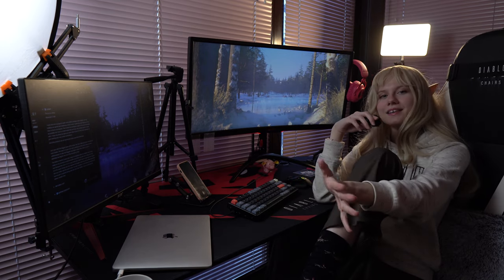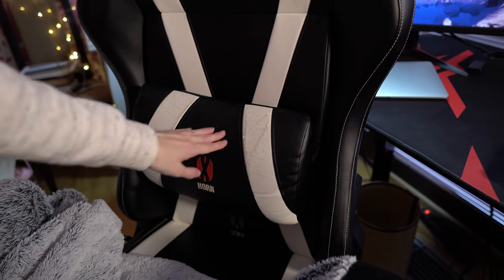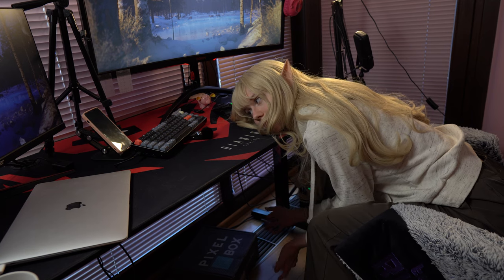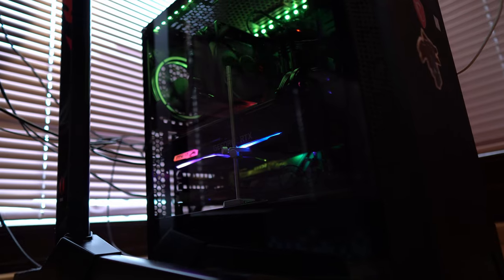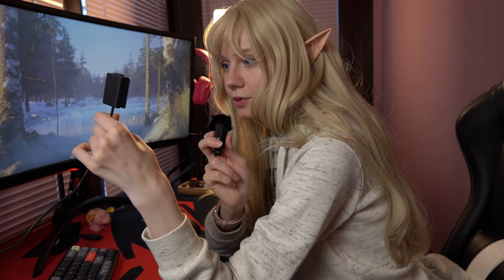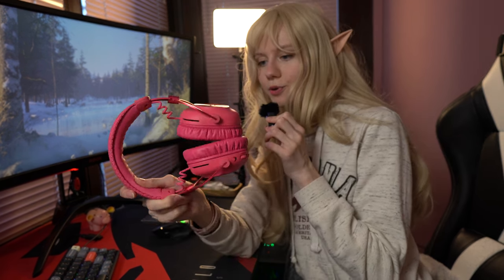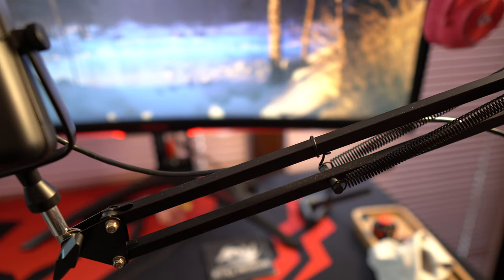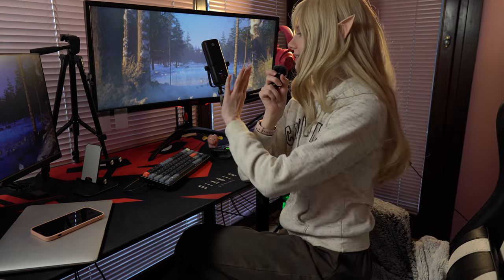SMALL SPACE SETUP | inside a streamer, esports caster and content creator's home office setup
My setup list:
Diablo X-Horn 2.0 King Size
Diablo X-Mate 1400
AOC AGON AG352UCG6 [120Hz, G-Sync]
Acer monitor?
Sony A6400 + Sigma ff16
Elgato Wave:3 + RODE Wireless Go II
2 lights + diffuser (plus like three more backup lights somewhere at home lol)
Logitech G Pro X2 Lightspeed (present from Logitech G)

PC specs:
SilentiumPC Armis AR3 TG-RGB
MSI MAG Z390 TOMAHAWK
Intel i7-9700K 3.6GHz 12MB BOX
MSI GeForce RTX 2070 GAMING 8GB GDDR6
SilentiumPC Fera 3 HE1224 v2
Seagate 2TB 7200obr. 256MB BarraCuda
WD 500GB M.2 2280 PCI-E SSD Black
Seasonic 620W M12II Evo AM2 80 Plus Bronze BOX
+ Corsair 32GB RAM and one more SSD